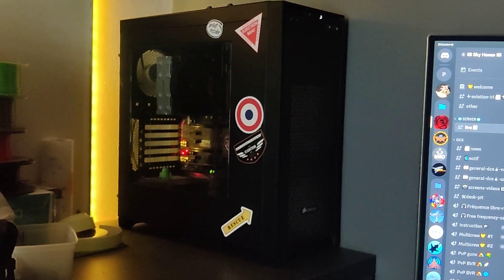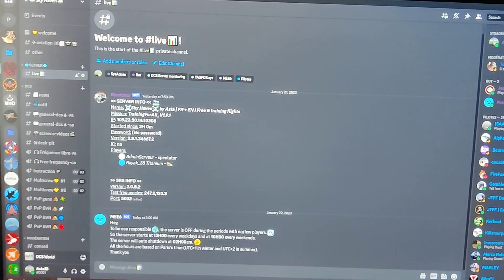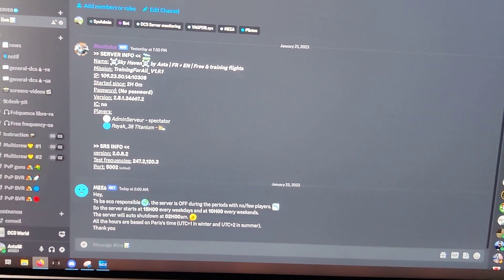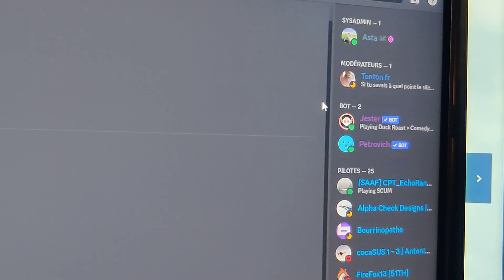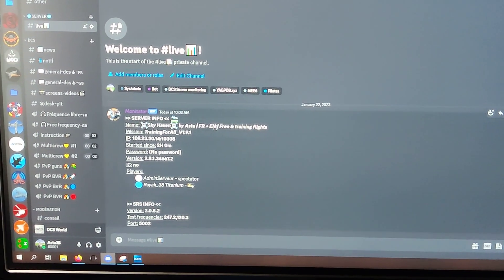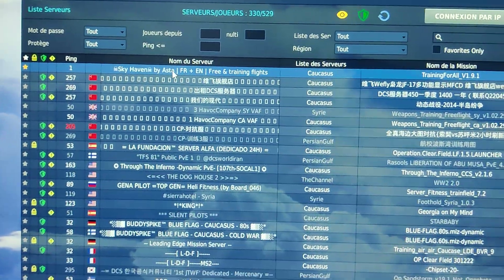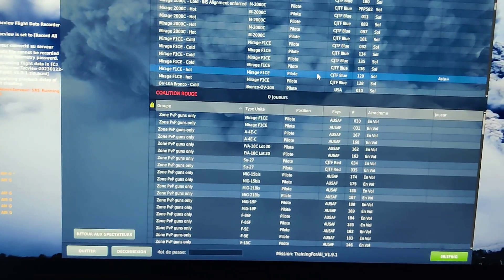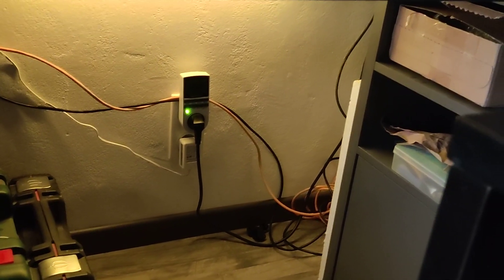[🛦DCS World🛦] 🇬🇧|🇺🇸 Automated Dedicated Server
Hello, here is what my new dedicated DCS World server looks like with all its automated implementation.

- During the week, start at 3:00 PM.
- On weekends, start at 10:00 AM.
- And shut down at 2:00 AM every day. 🥱
(I'm on Paris time)

Why these hours? Because I did some statistics and based myself on the time slots where there were the most connections. (see this diagram
With this, I reduced the server's running time by approximately 50%.
I naturally reserve the right to change the hours :)

What did I need to do this?

- Modify the bios so that the PC starts as soon as there is power ( "Restore on AC/Power Loss" to put on: "Power On").
- Two scripts, one to launch the Discord bot (if you have one) and the other to shut down DCS, SRS and the PC before the timer cuts off the power.
- A plug timer (I use a Novkit TE02)

With all that, you're autonomous if you need inspiration! If you have other specific questions about your equipment, you'll need to search the documentation of your equipment, on Google (or on ChatGPT).
Can we say that the server is now eco-friendly? 😇🌍

Happy virtual flights. 🕹️😁

Asta☠